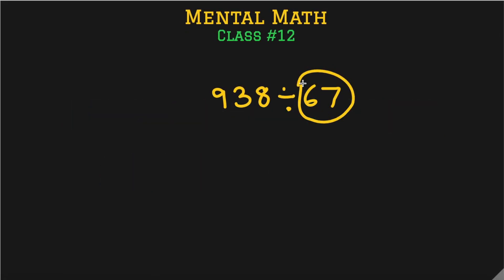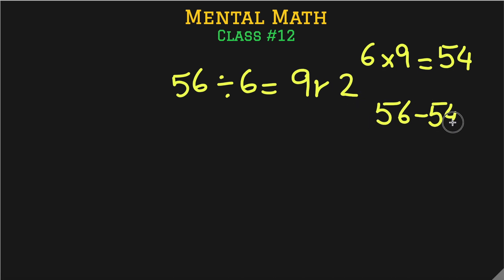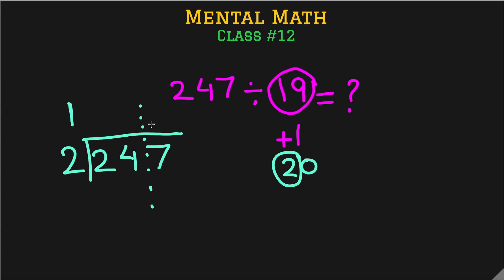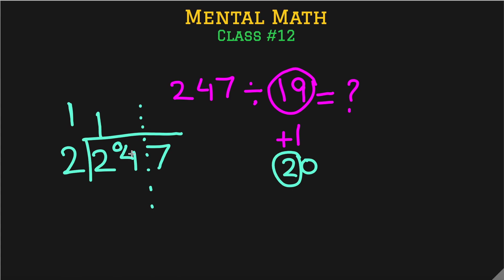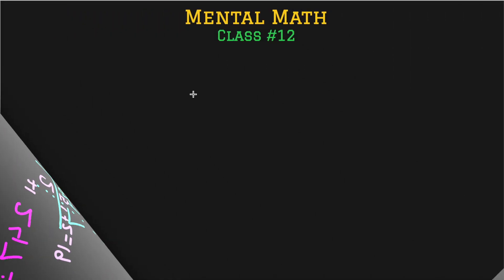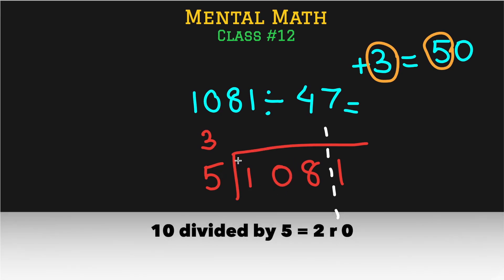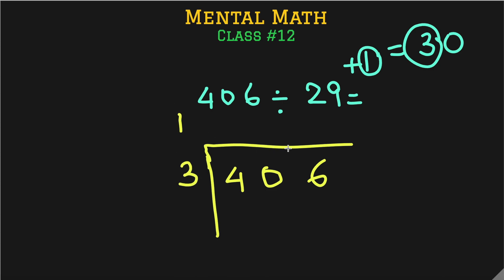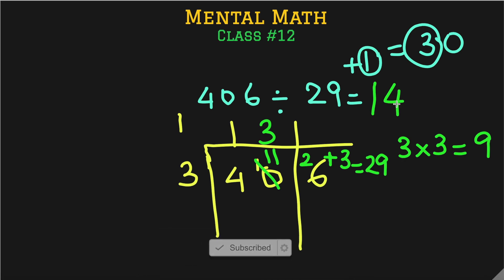Dividing numbers mentally | Mental division | Dividing by a 2 digit number in the mind | Class #12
I am sharing some very easy tricks for dividing any number by a 2 digit number in your brain in this video.

Download my FREE mental maths app for Android.

Mental division is dependent on knowing your multiplication facts.
Download my FREE multiplication flash cards app for Android for learning your multiplication facts:
📣📣📣You can speak the answer in this app📣📣📣

Happy Learning 😊.

Intro music from Filmora